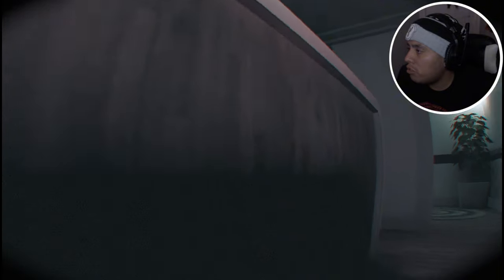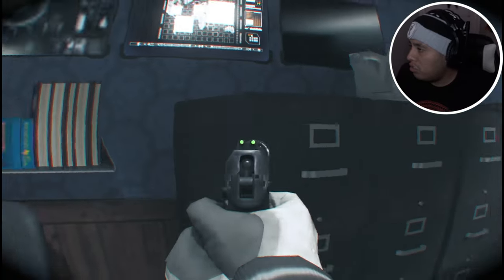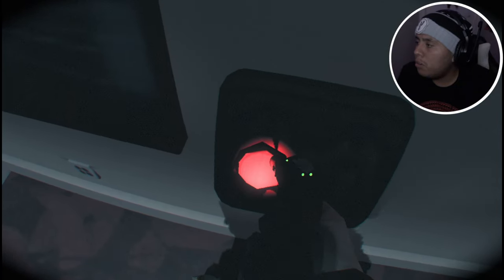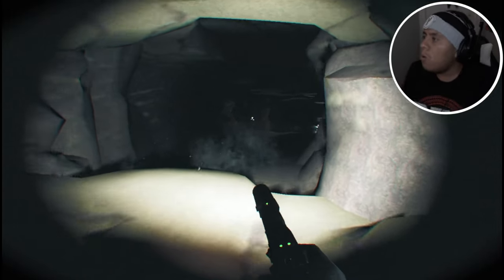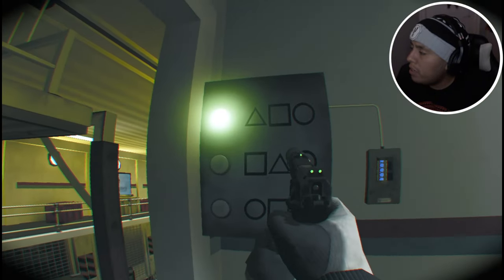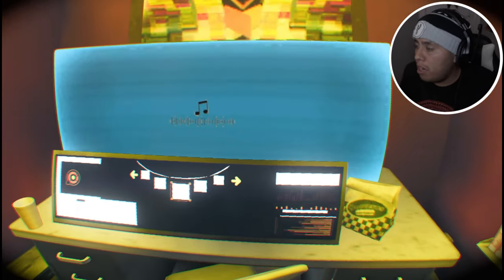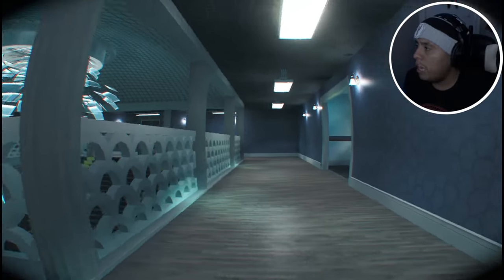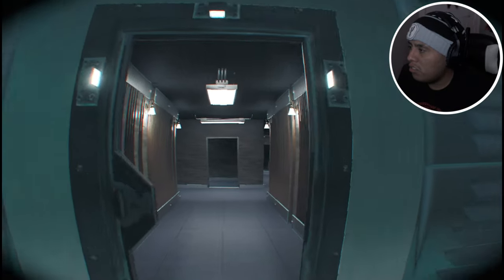This BODYCAM Custom Zombies Map Was So AMAZING...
Hello guys it's been 4 days I haven't uploaded a real video also I got more videos that coming in the way so y'all be patient for them because we are gonna cook up some spicy and great content on this channel so I just wanted to stop by some BO3 once again bc i made that other horror custom but I found a Bodycam Black ops 3 Custom Map I think it was very Interesting this Map & Easter Egg I had so much fun today in this map it was Fantastic  I know i did come back to play this fire game because they had this one custom zombies map I wanted to play because I thought it was interesting to play but this map is called Bodycam by John Parker & stop our yapping here y'all go make sure to hit 25 likes in this banger video for today & also enjoy this banger video:)

Who Inspired me to play this game by:  @GCMXHD I don't steal content for some of you

This EE Was Epic and Top Tier Awesome!!!

Shoutout to: @themuffledbrand for making this Awesome Map🔥🗣️

If you're scared of this video I will Advise you to click off this video Immediately

Chapters:
00:00 - 00:44 GAMEPLAY INTRO
00:44 - 01:54 INTRO
01:54 - 09:19 PART 1
09:19 - 12:02 PART 2
12:02 - 16:17 PART 3
16:17 - 20:06 PART 4
20:06 - 20:54 ENDING PART 4
20:54 - 29:20 SERECT ENDING
29:20 - 29:48 ENDING OF LAB
29:48 - 31:12 OUTRO